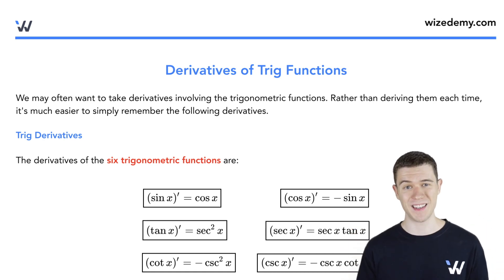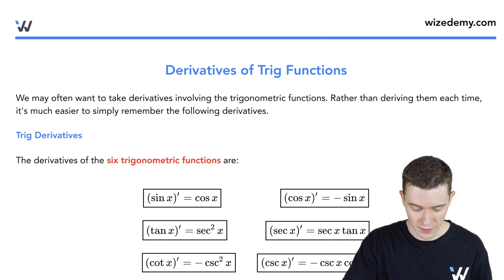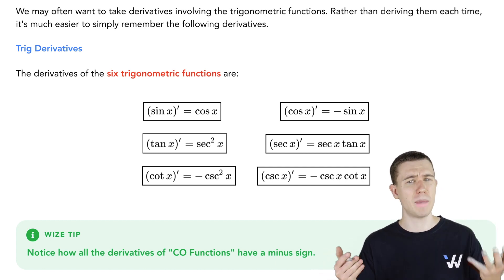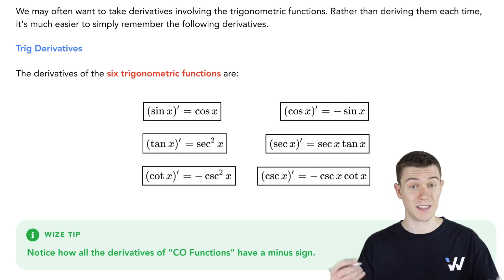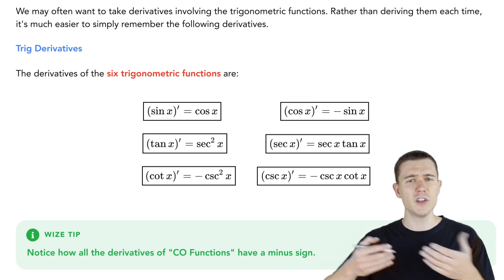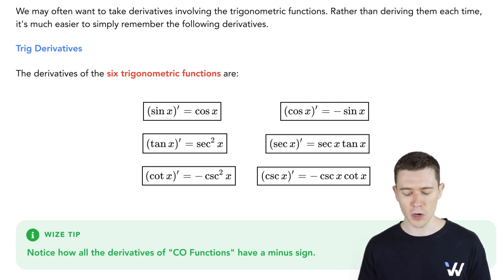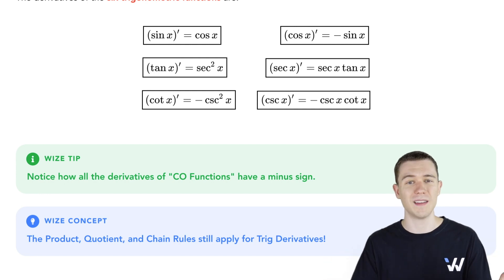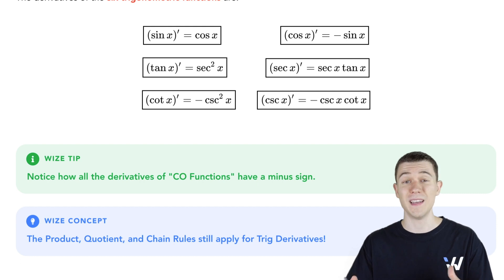Easiest Way To Remember The Derivative Of The Six Trigonometric Functions | Calc 1 Simplified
Tips for remembering the derivative of the six trigonometric function -- derivative of sin (sinx), derivative of cos (cosx), derivative of tan (tanx), derivative of sec (secx), derivative of csc (cscx), derivative of cot (cotx).

In this video, you'll learn the answers to questions like:
 • What are the Derivatives of the 6 Trig Functions?
 • How do you memorize the 6 trig derivatives?
 • What is the easiest way trick to remember trigonometry?
 • How do you find the derivative of a trig function?
 • What is the derivative of cos?

Check out the lesson and print a copy of the lesson notes for free